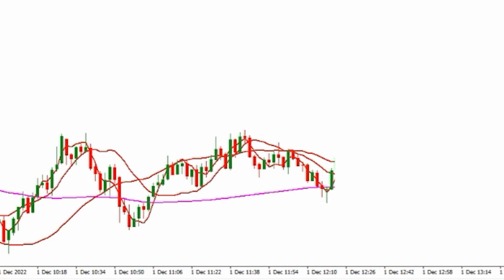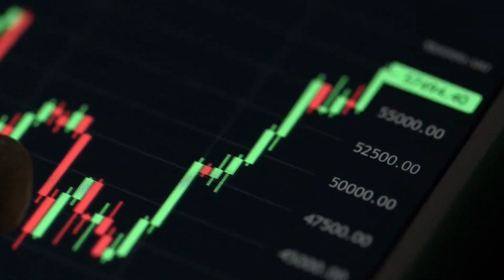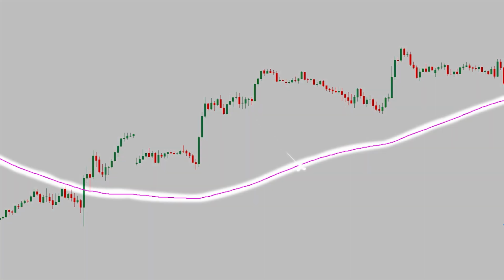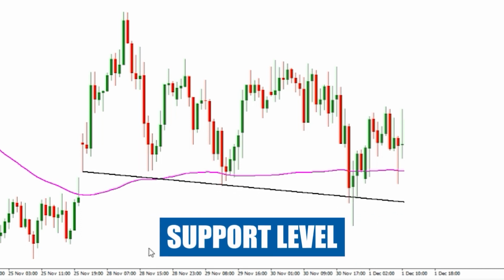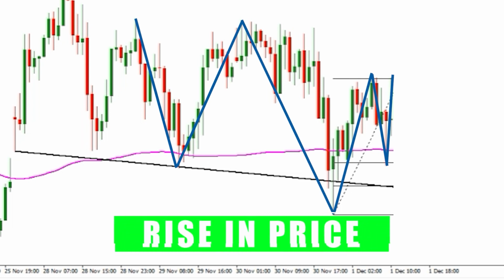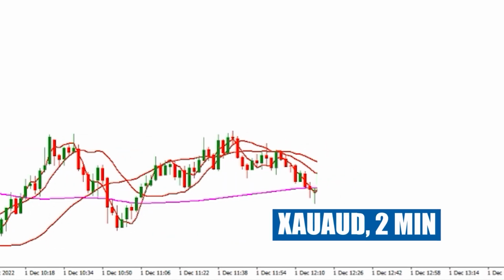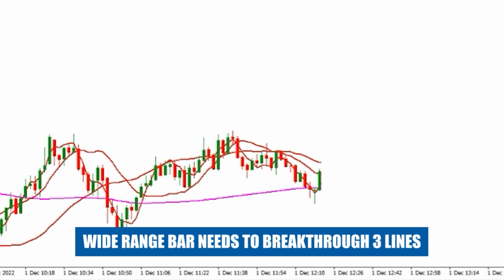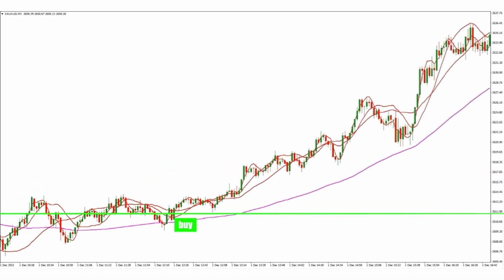How to Trade Gold | Profit with MTF-X - Breakdown (HOW I DO IT)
This is the powerful MTFX Trading System that is a mechanical approach to trading. In this example you can see exactly how to trade XAU/AUD.